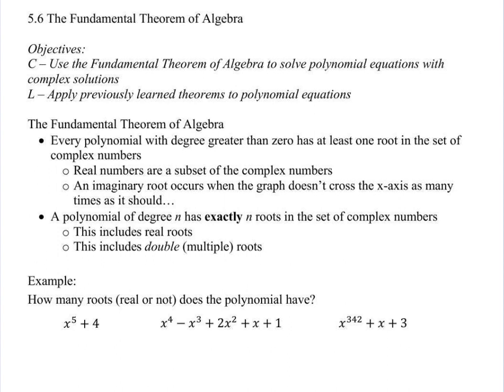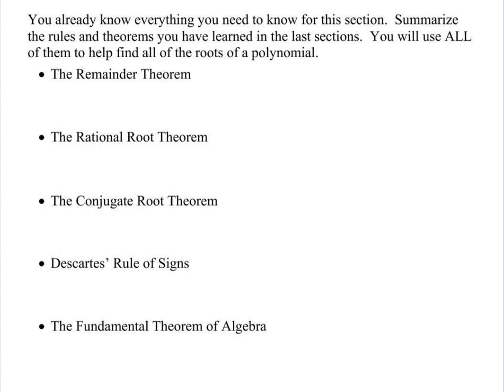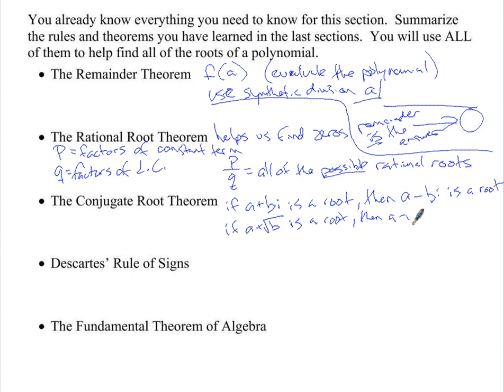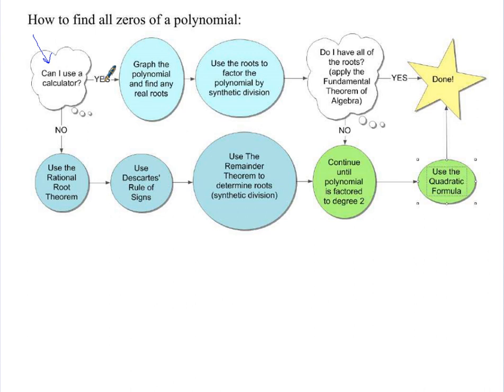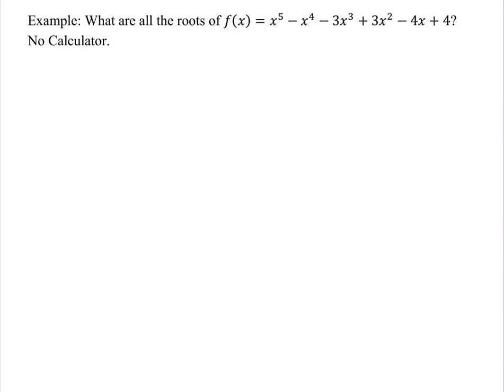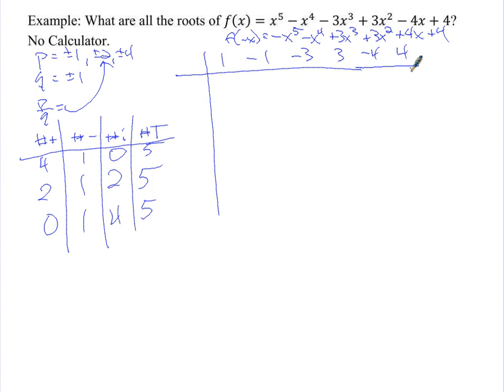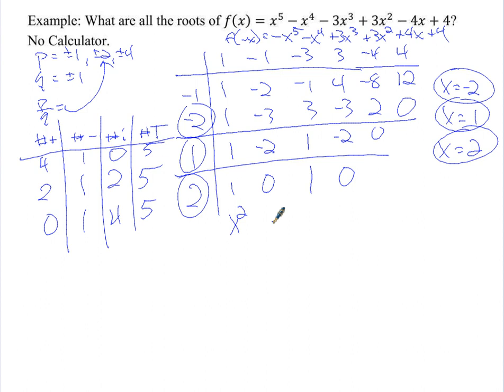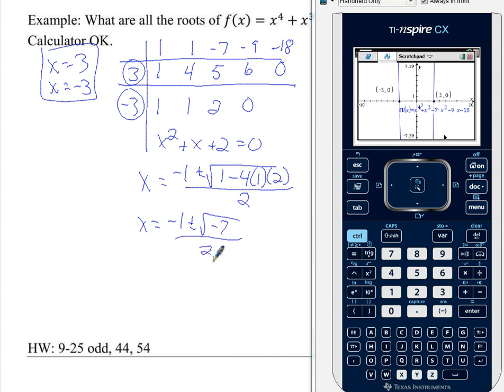A2 5 6 The Fundamental Theorem of Algebra